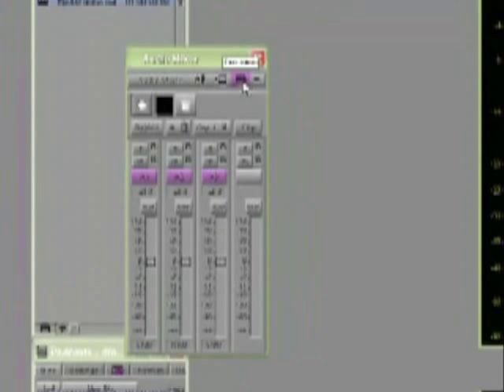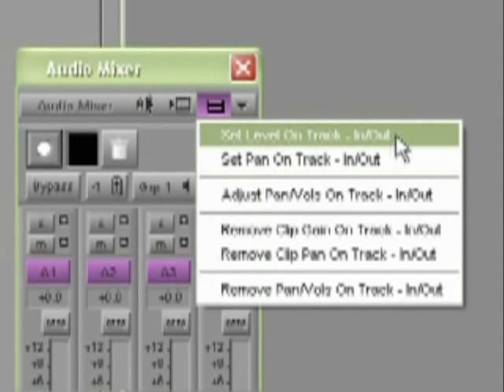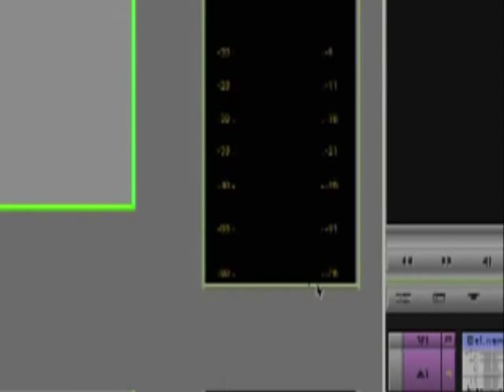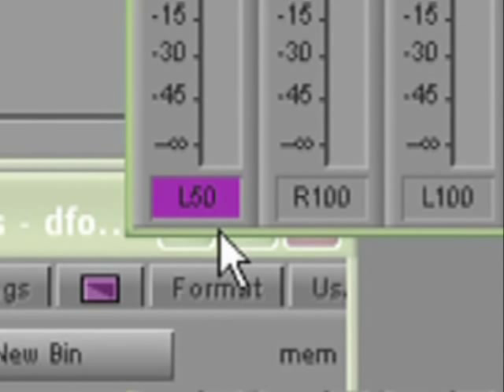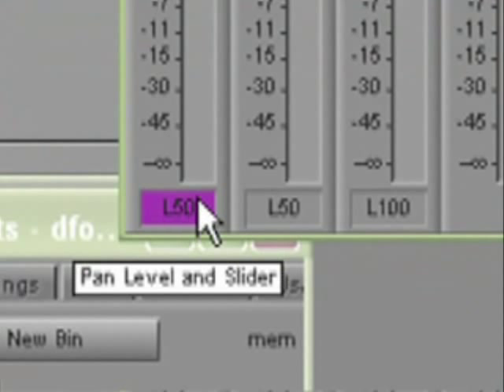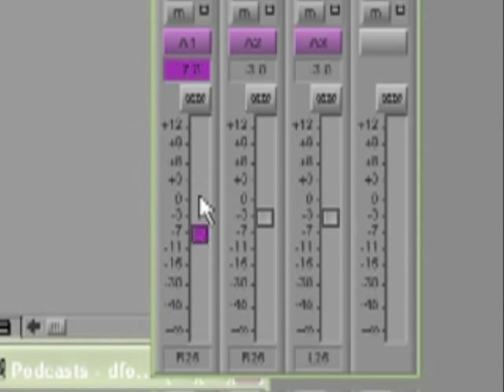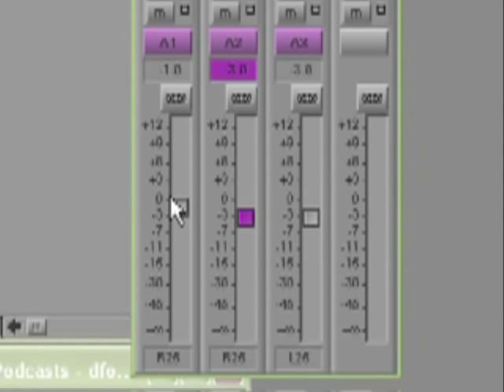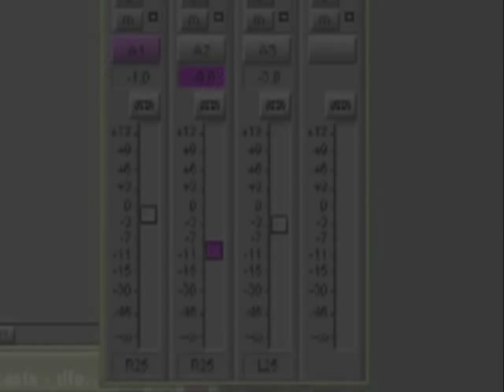Episode Four: Audio Mixer Tips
Helping you get the most out of the more advanced aspects of the Avid Audio Mixer tool.